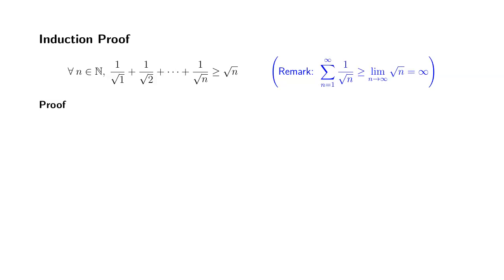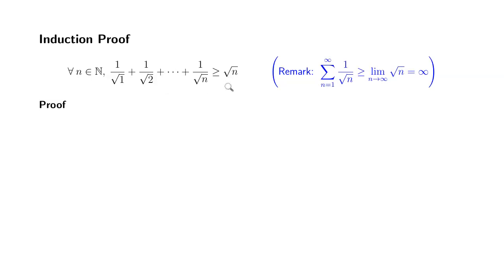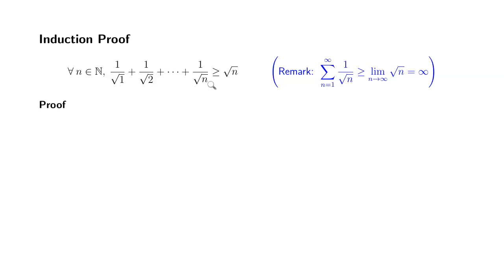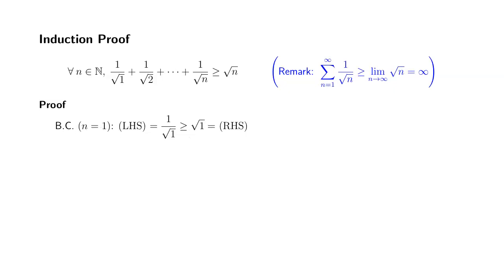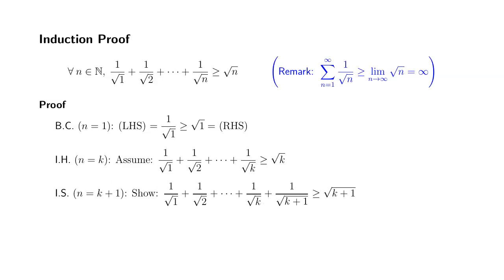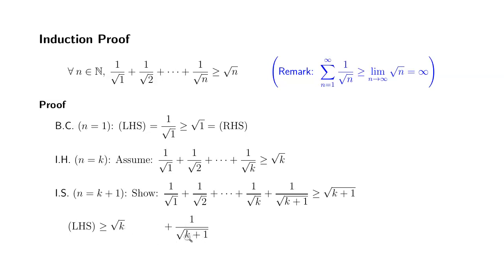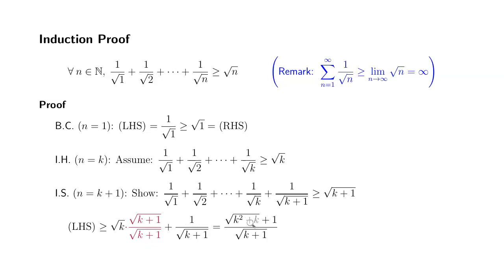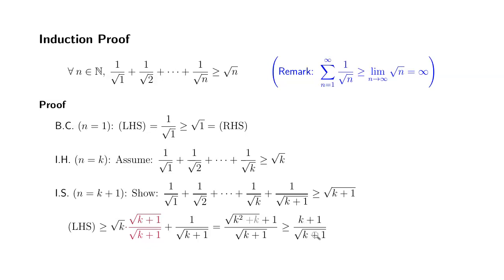How to Prove an Inequality by Induction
This video shows how to prove an inequality by induction.